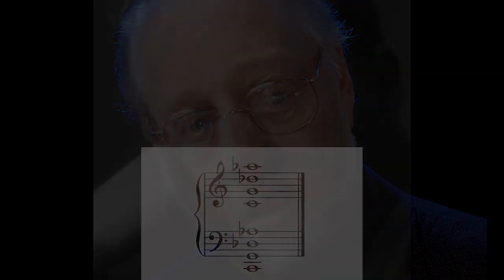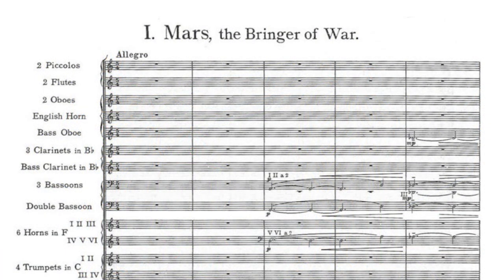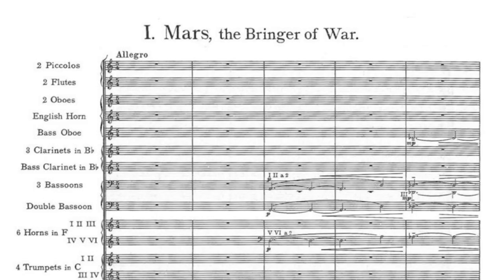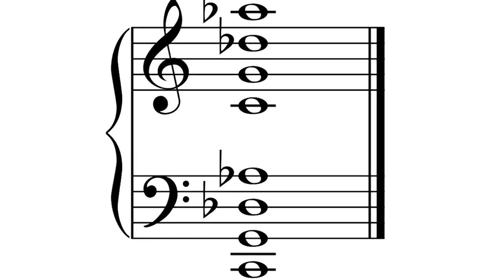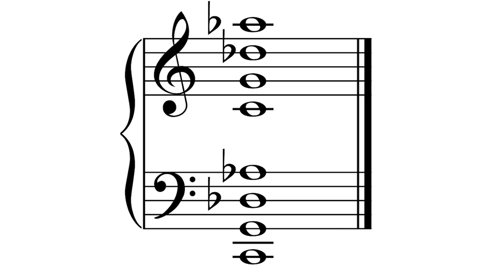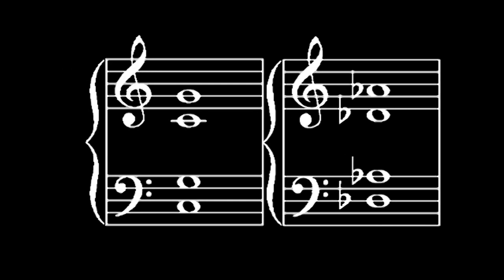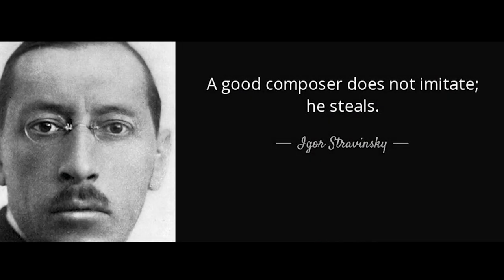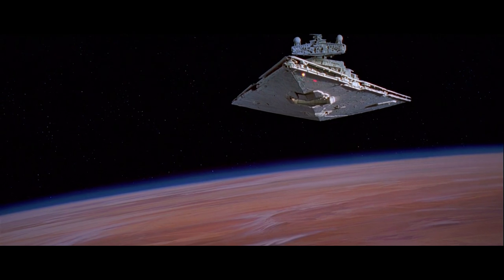A New Hope’s Connection to Roman Mythology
The music in the opening scene of Star Wars: A New Hope eludes to multiple secret references from classical music and Greek Mythology. The chord we hear may have a special secret meaning as well. Check out all of the subtle messages in this iconic scene's music.